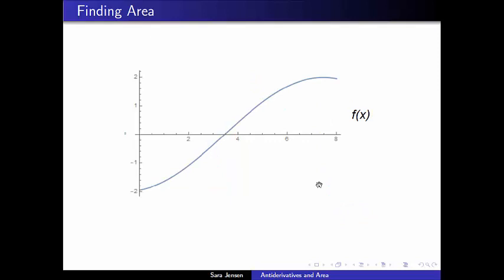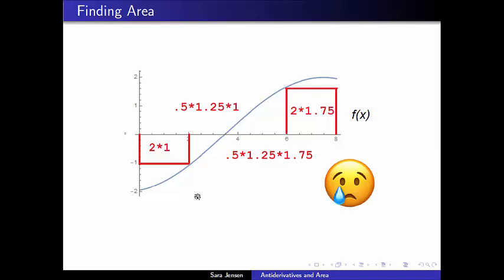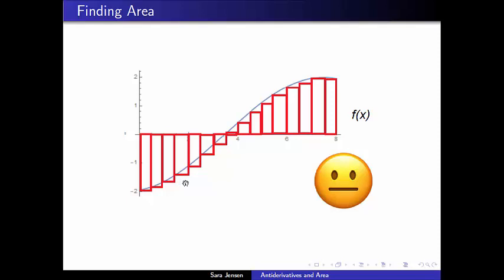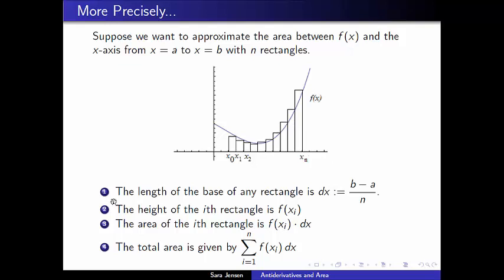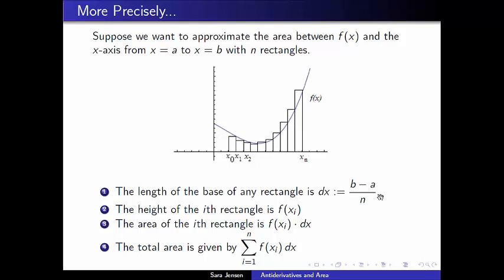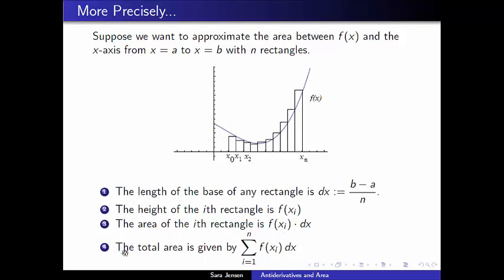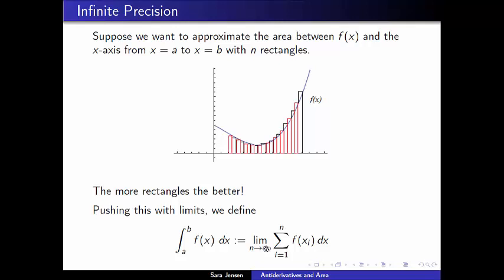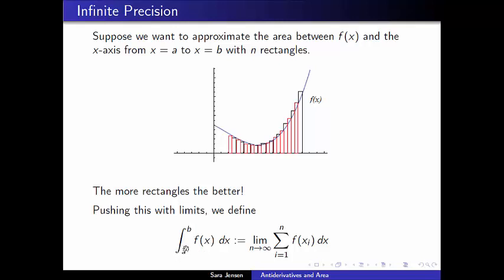Definite Integrals - 1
This video gives some motivating examples for defining the definite integral of a function and derives/explains the formula from basic principals.